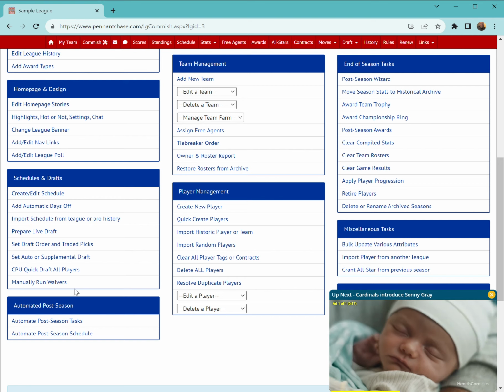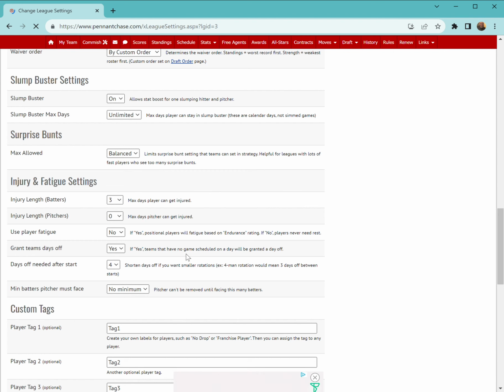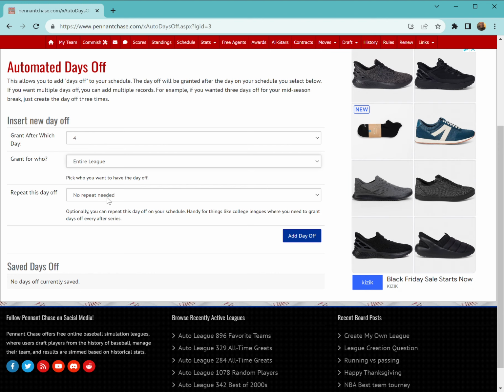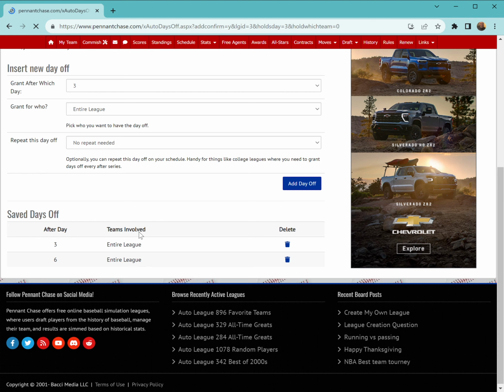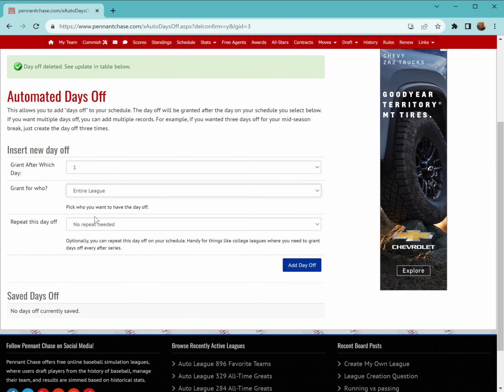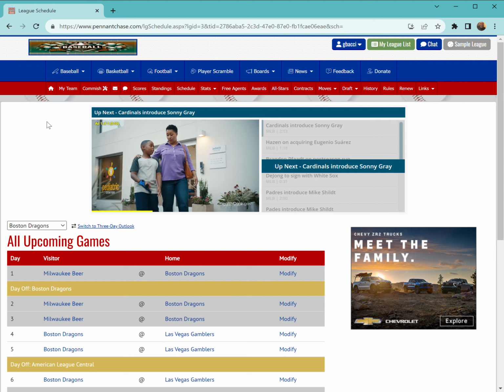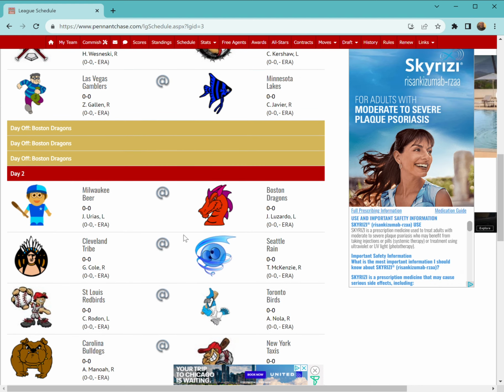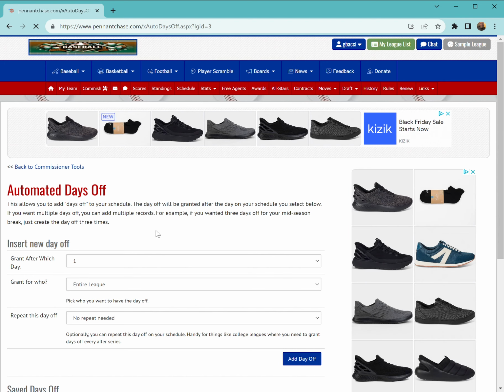Walkthrough: Automatic Days Off Feature of Commissioner Tools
Commissioners can now inject days off into their schedule automatically. Handy for things like All-Star breaks, or College Leagues. No more having to remember to manually insert days off as you go!